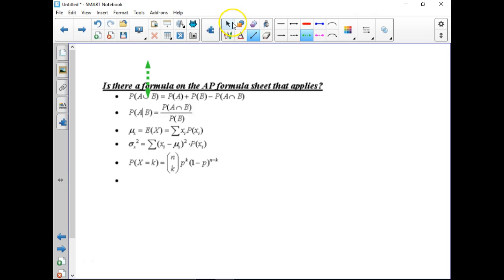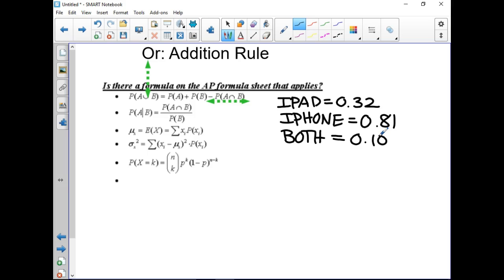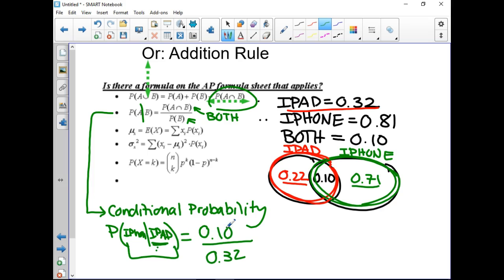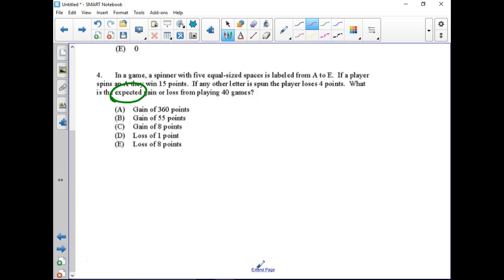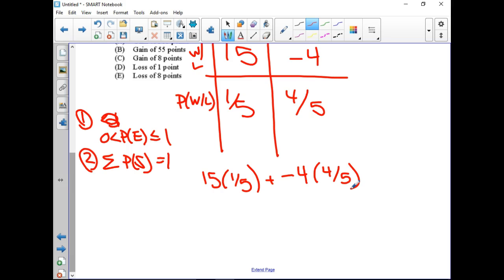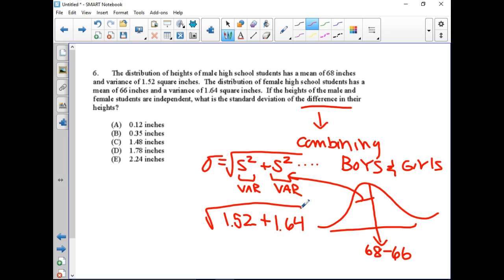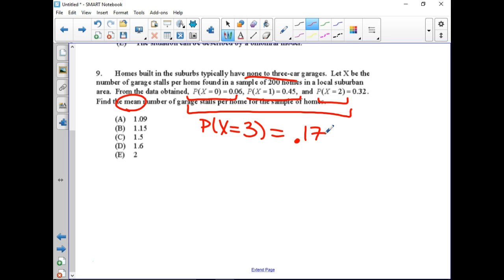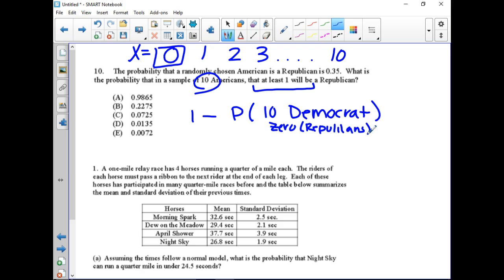More Probability Practice for the AP exam.